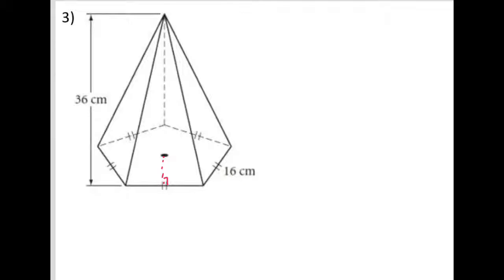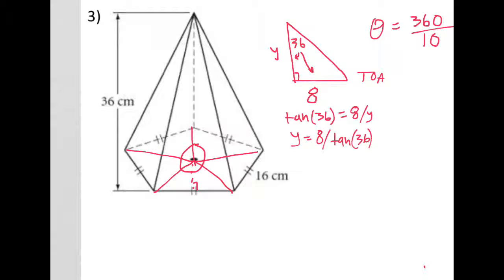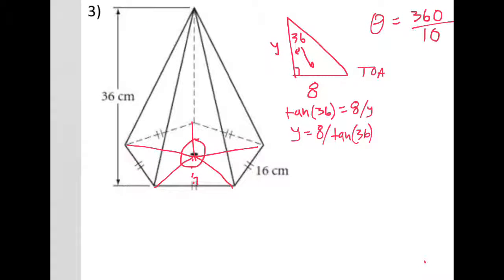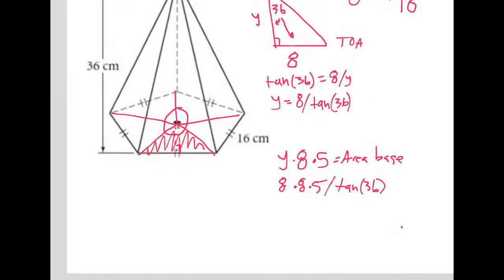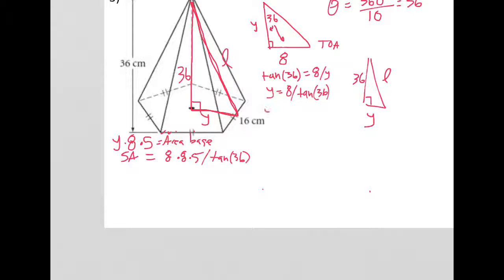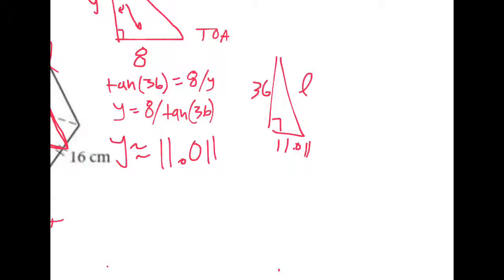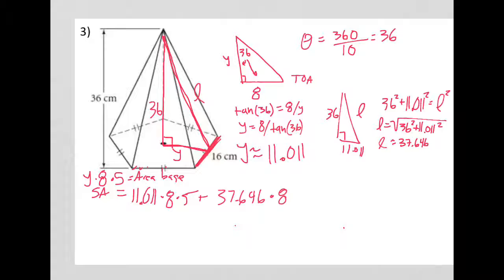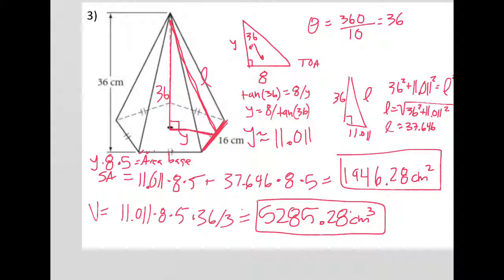PGH U11 SG 3